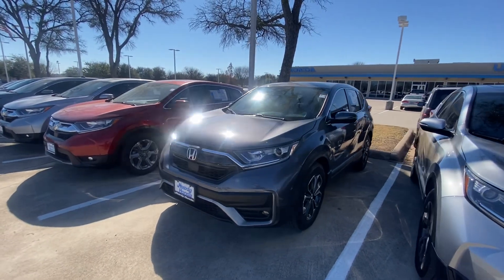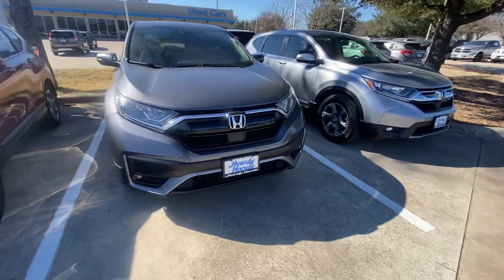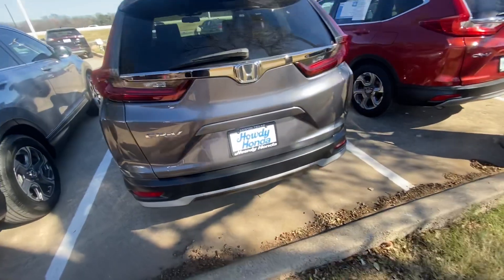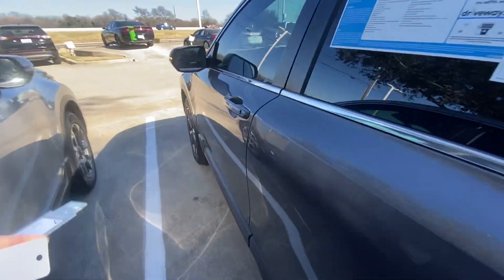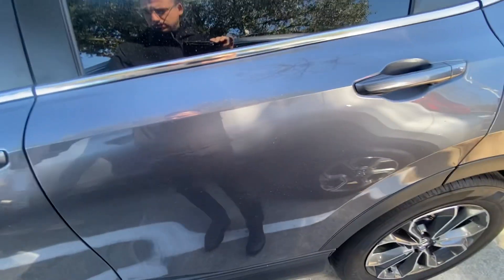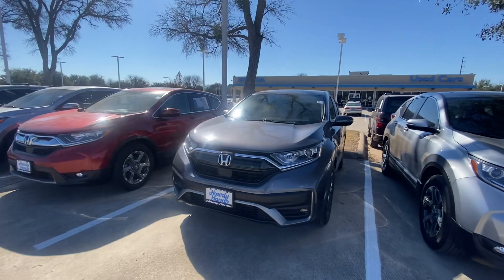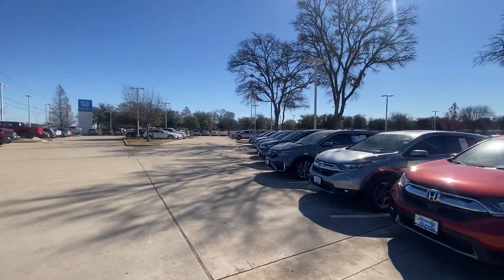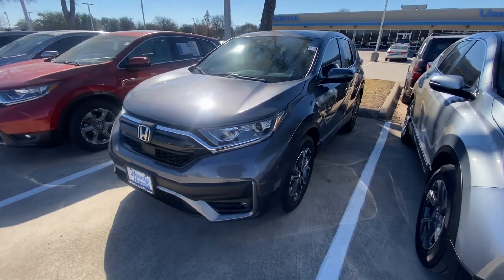Honda CR-V from - Jake